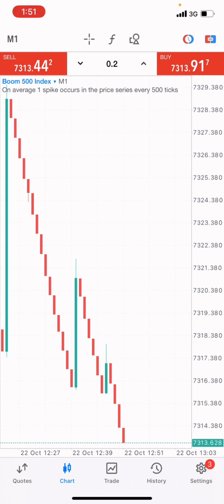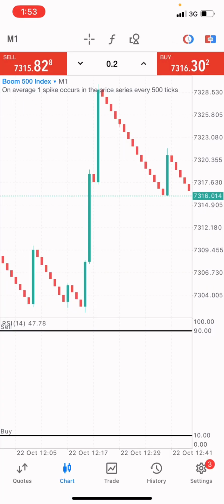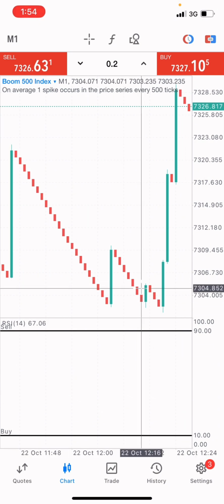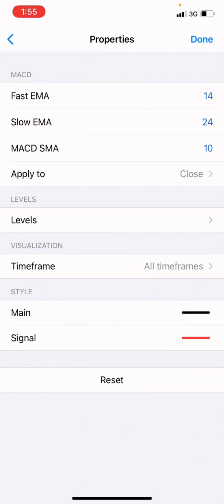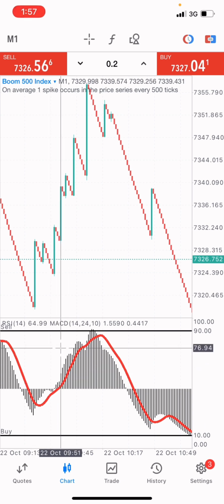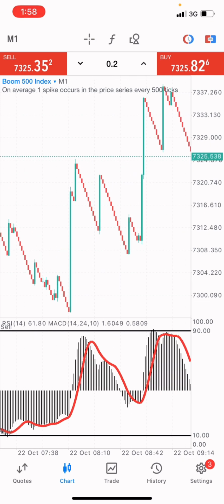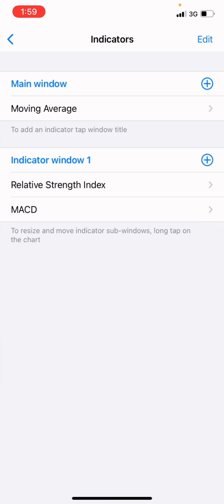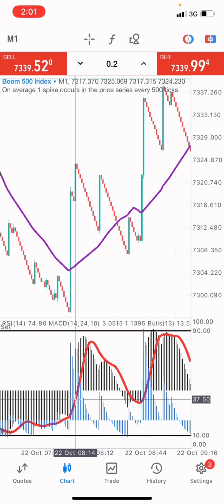THE BEST INDICATORS TO TRADE BOOM 500 SUCCESSFULLY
THIS VIDEO IS ABOUT THE BEST INDICATORS TO TRADE BOOM 500 SUCCESSFULLY

HOW TO TRADE BOOM AND CRASH AND CATCH SPIKES LIKE A PRO AND DO A PROPER ANALYSIS LIKE A PRO TRADER